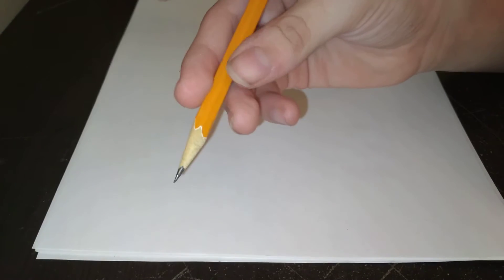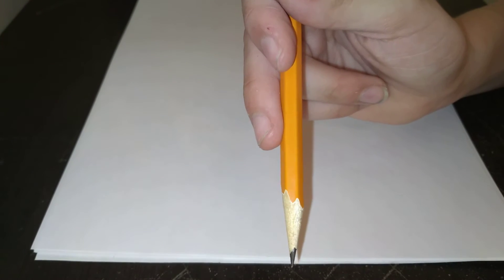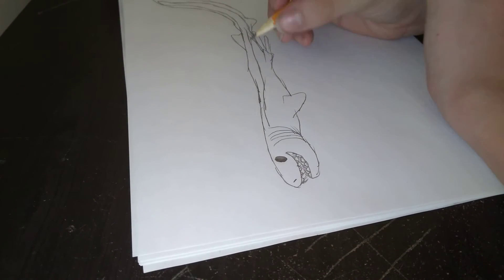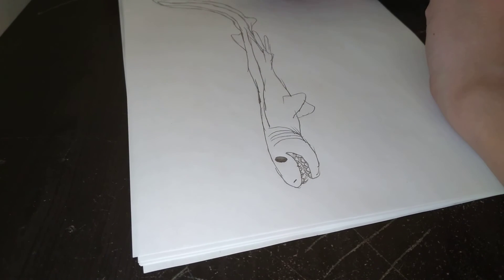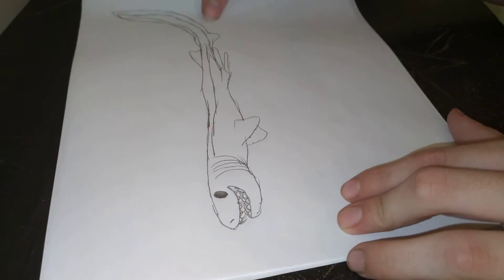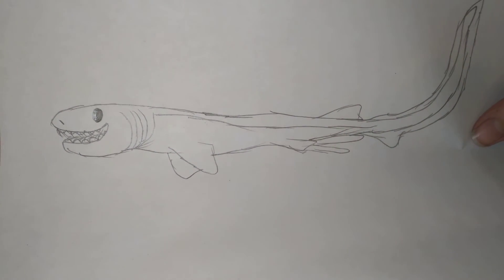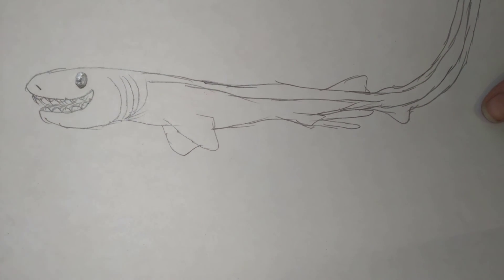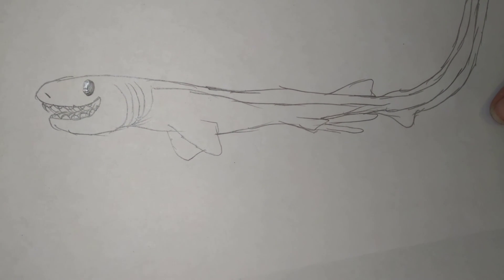How To Draw a Frilled Shark